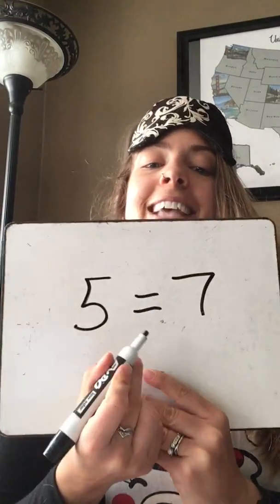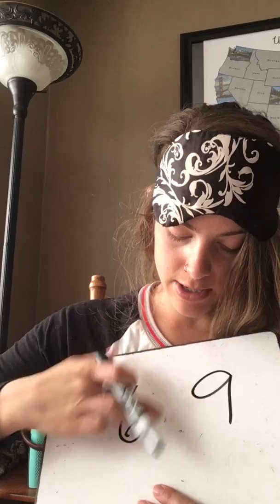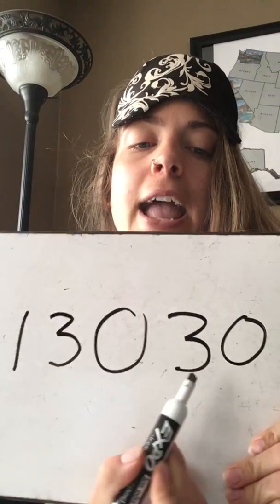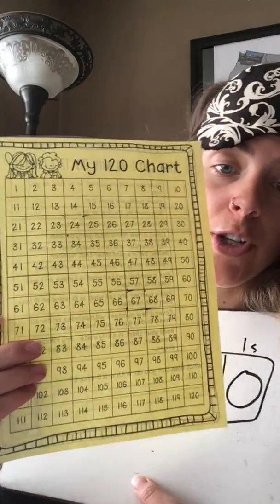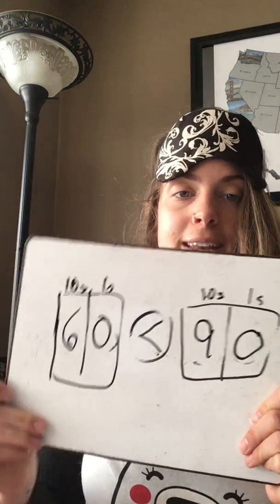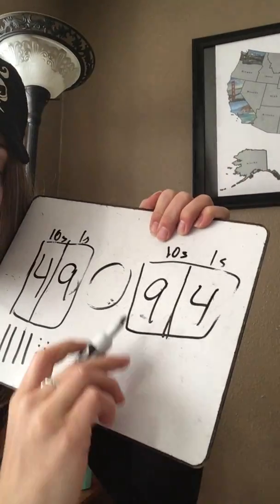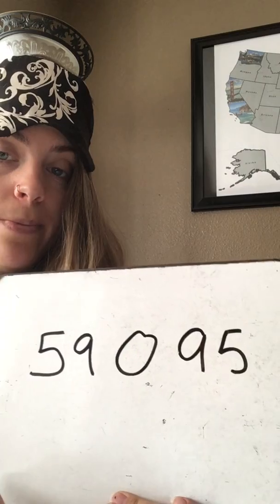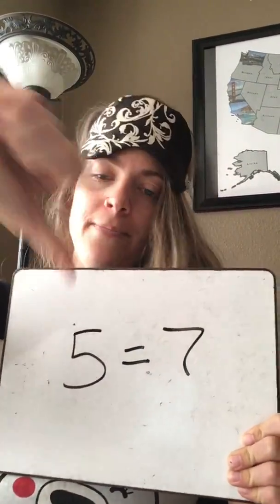Monday math 4/6